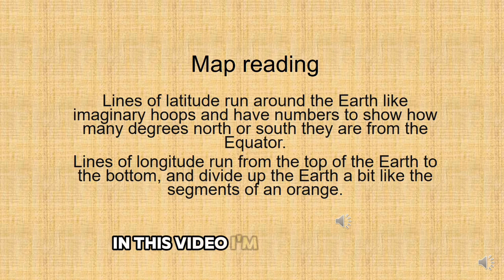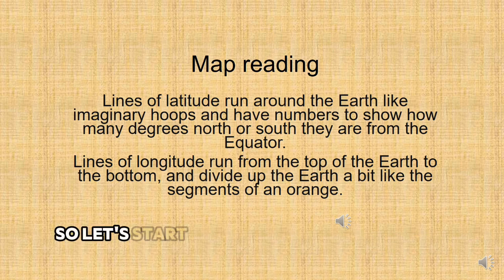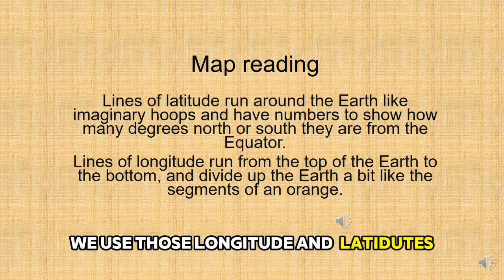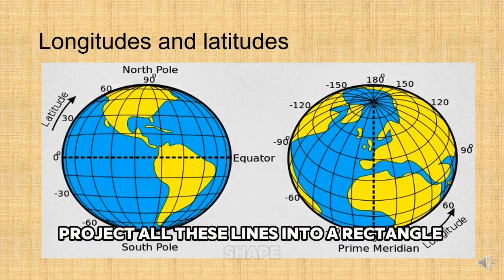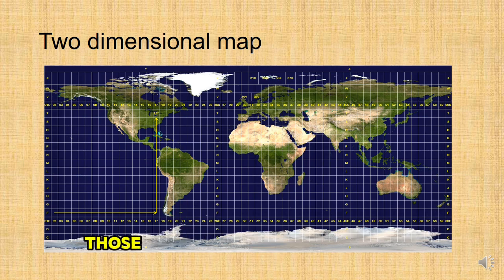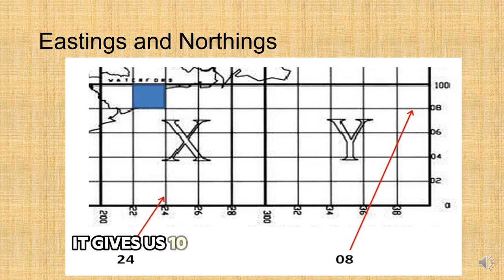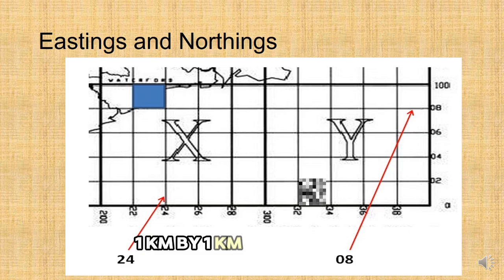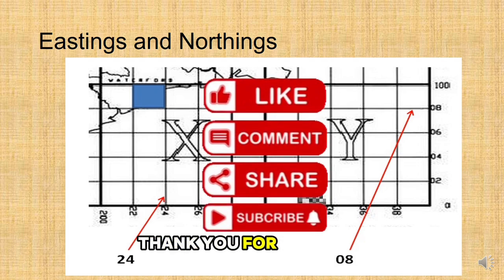MAP READING| MAP PROJECTION FROM A SPHERE TO TWO DIMENSION| TRANSVERSE MERCATOR PROJECTION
How a Two-Dimensional Topographic Map is Projected from a Spherical Globe

A topographic map is a detailed representation of both natural and man-made features on the Earth's surface. It is typically characterized by the use of grid squares formed by intersecting grid lines known as eastings (running vertically) and northings (running horizontally).

To create a two-dimensional map from the Earth's curved, spherical surface, cartographers use various map projection techniques. In this presentation, we focus on one widely used method: the Transverse Mercator Projection.

This method is especially valued for its accuracy over small areas, minimizing distortion of shape, area, and distance. Due to these advantages, the Transverse Mercator Projection is commonly used in producing topographic maps around the world.